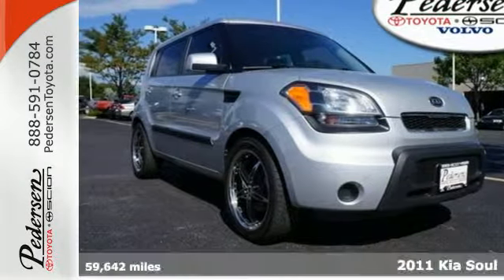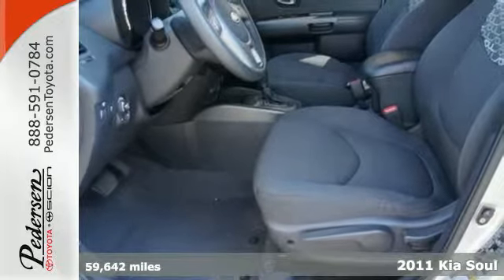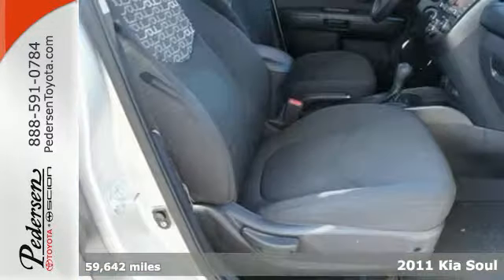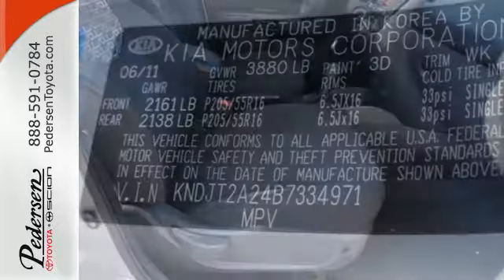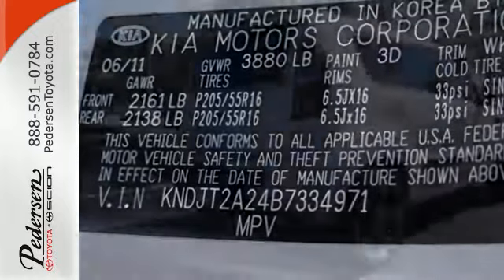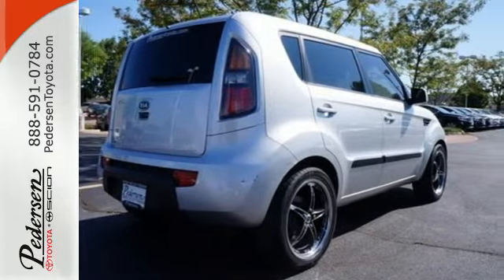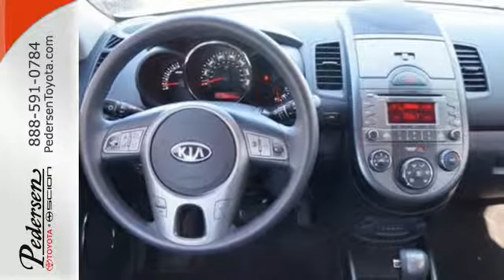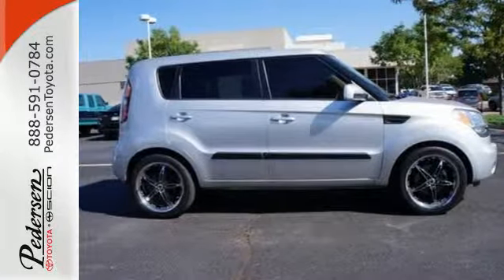2011 Kia Soul Fort Collins Loveland, CO #550741 - SOLD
Year: 2011
Make: Kia
Model: Soul
Trim: +
Engine: 4 Cylinder Engine 2.0L/121
Transmission: 4-Speed A/T
Interior: Black seat trim
Mileage: 59642
Stock #: 550741
VIN: KNDJT2A24B7334971
EXCEPTIONALLY CLEAN AND WELL CARED FOR VEHICLE***CLEAN CARFAX ONE OWNER***

Address:
4455 S. College Ave